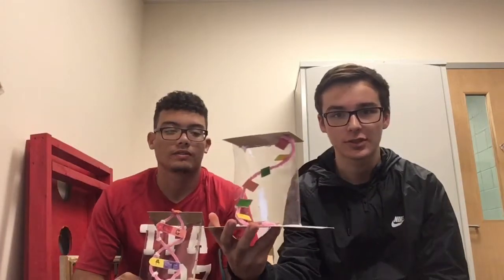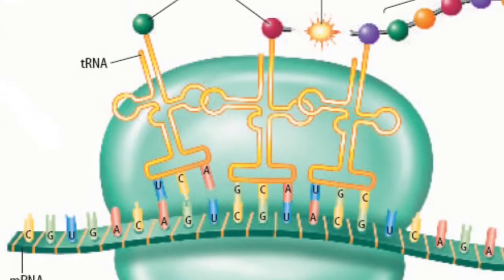PROTEIN SYNTHESIS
Rodney, Clay, and Cameron M.